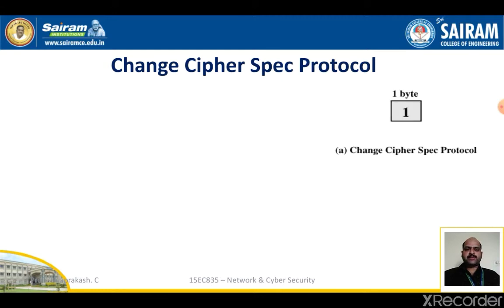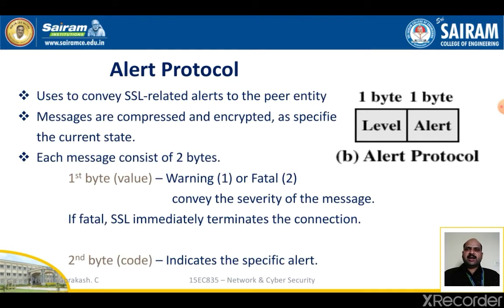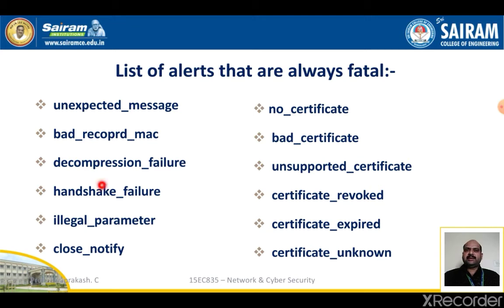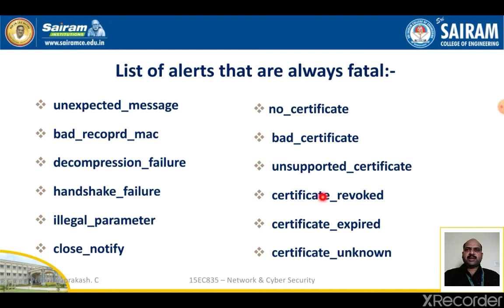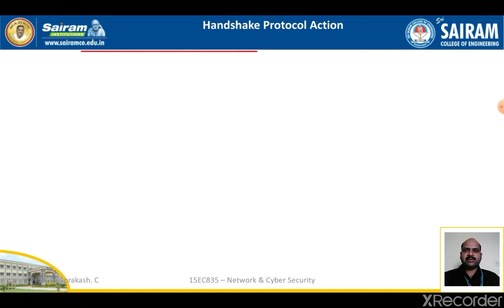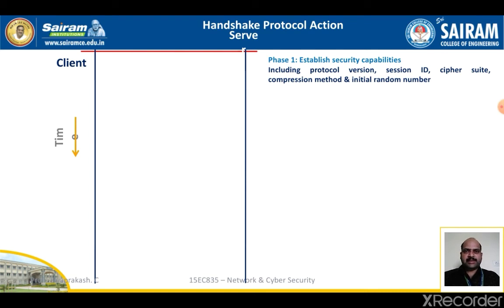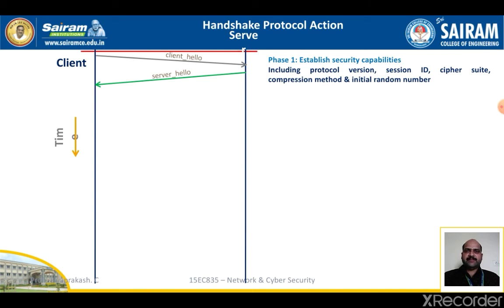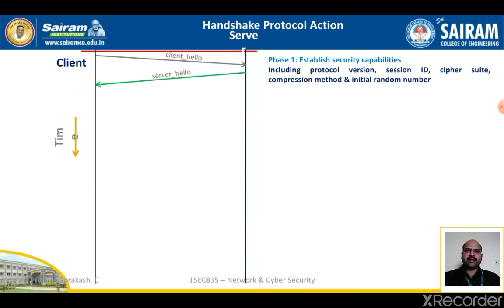Lecturevideo_15EC835_Module_1_Transport Level Security_Secure Socket Layer_Sivaprakash C_3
SSL Record Protocol